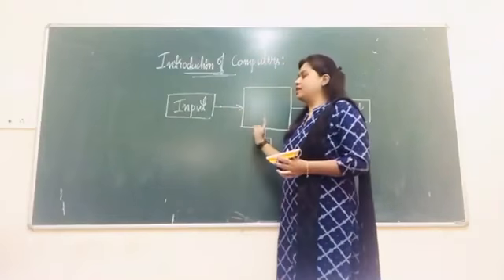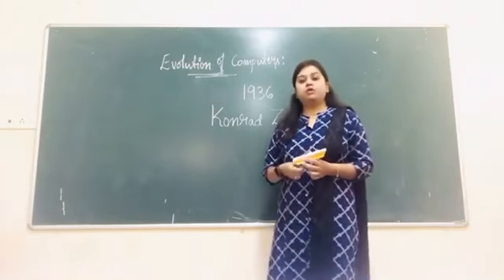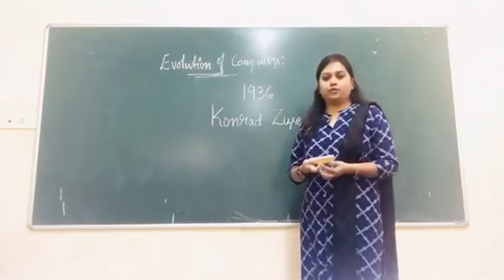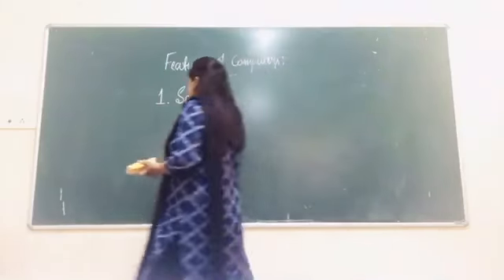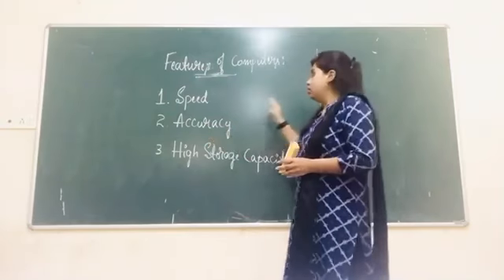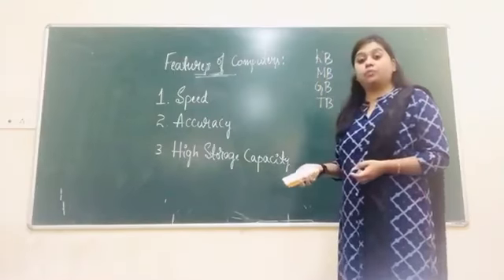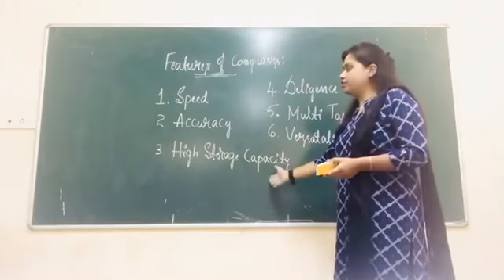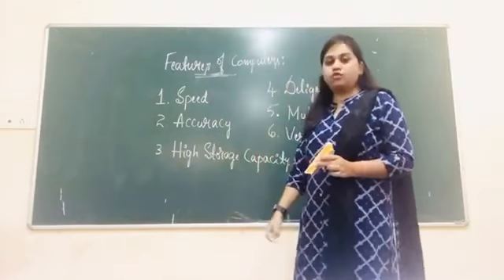Second Year B.Com- Computer concepts for commerce-2